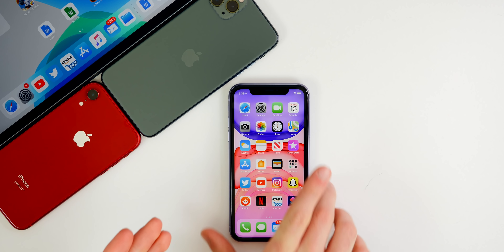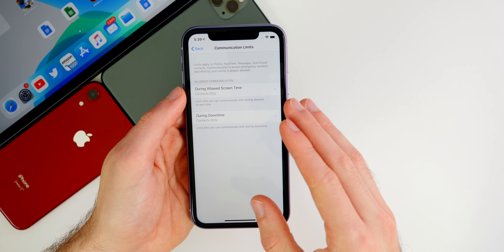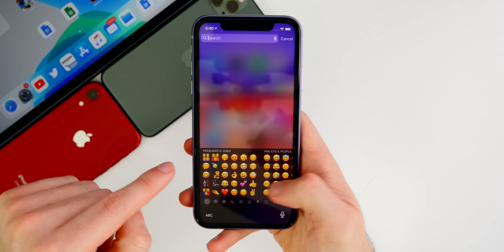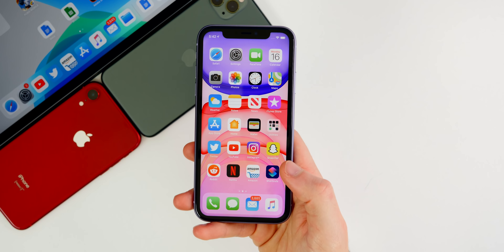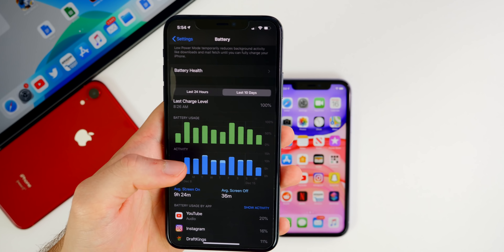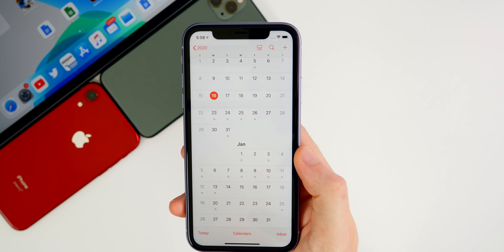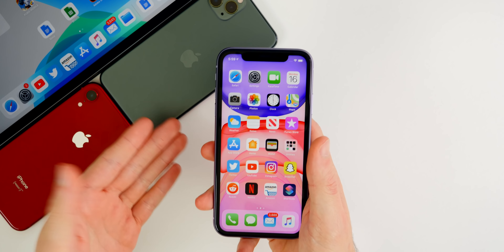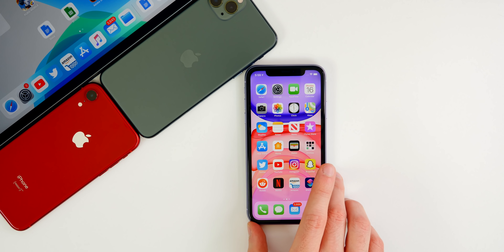iOS 13.3 is disappointing..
iOS 13.3 is disappointing.. | iOS 13.3 Review (1 Week Later) + iOS 13.3.1 Incoming

Apple released iOS 13.3 a week ago and in this follow-up review, we talk about the new features & changes, bugs & bug fixes, performance, battery life & more!

Although iOS 13.3 fixed a lot of previous bugs, some of the most annoying ones haven't been fixed + the flagship feature is greatly flawed. 🤦

Apple working on fix for iOS bug that lets kids easily bypass Screen Time Communication Limits

Did you update to iOS 13.3 yet? Or are you staying on iOS 13.2.3?

▬ STAY UP-TO-DATE! ▬